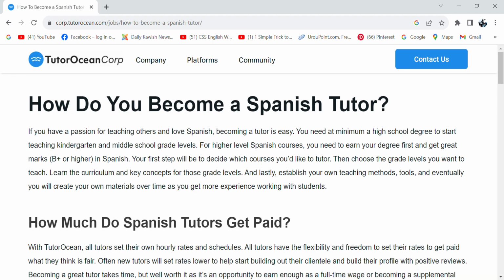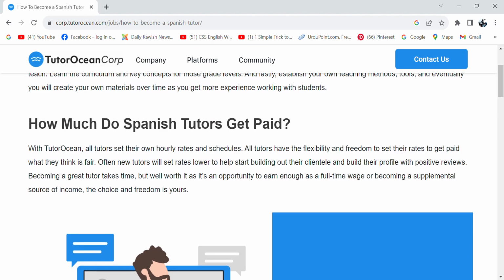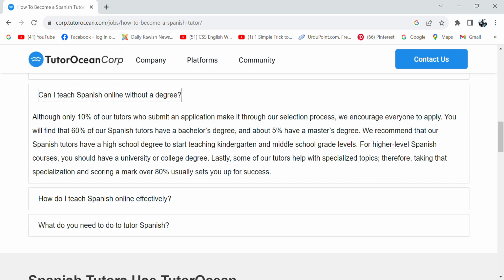How To Become A Spanish Tutor Online || Earn Online || Ventures Tech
How To Become A Spanish Tutor Online
How to Become an Online Spanish Tutor: A Step-by-Step Guide
The Ultimate Guide to Becoming a Successful Online Spanish Tutor in 2023
Everything You Need to Know to Start Teaching Spanish Online
How to Build a Thriving Online Spanish Tutoring Business
5 Proven Strategies for Becoming a Successful Online Spanish Tutor
How to Turn Your Passion for Teaching Spanish into a Profitable Online Career
The Complete Guide to Monetizing Your Online Spanish Tutoring Expertise
How to Start an Online Spanish Tutoring Business Without Any Experience
How to Choose the Right Online Tutoring Platform for You
How to Create Engaging and Effective Spanish Lesson Plans
How to Market and Promote Your Online Spanish Tutoring Services
How to Find and Attract Online Spanish Tutoring Clients
How to Build Strong Relationships with Your Online Spanish Tutoring Students
How to Manage Your Time and Finances as an Online Spanish Tutor
How to Stay Ahead of the Curve in the Online Spanish Tutoring Industry
How to Get Certified as an Online Spanish Tutor
How to Create a Professional Online Spanish Tutoring Profile
How to Set Your Rates as an Online Spanish Tutor
How to Conduct Online Spanish Tutoring Sessions
How to Assess Your Online Spanish Tutoring Students' Progress
How to Provide Feedback to Your Online Spanish Tutoring Students
How to Deal with Challenging Students and Situations
How to Prevent Burnout as an Online Spanish Tutor
How to Build a Successful Career as an Online Spanish Tutor